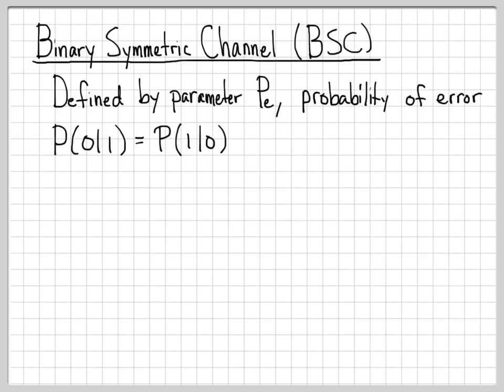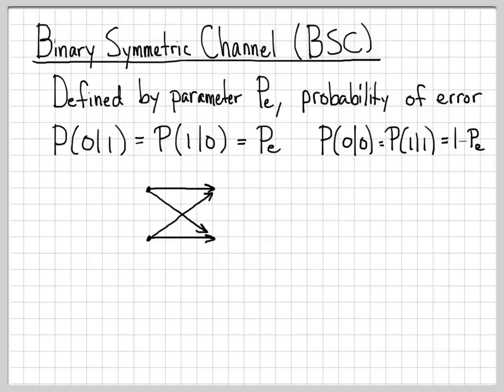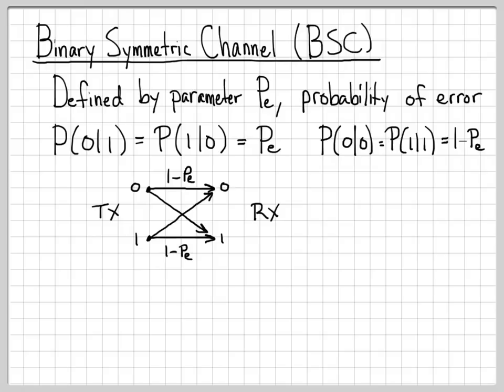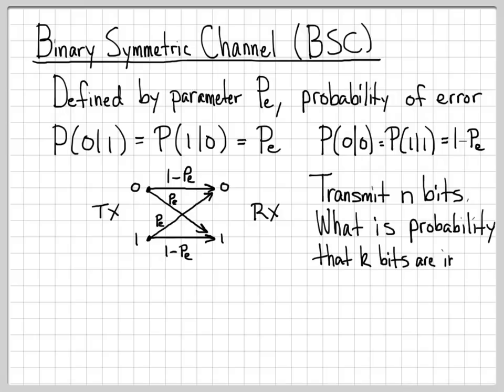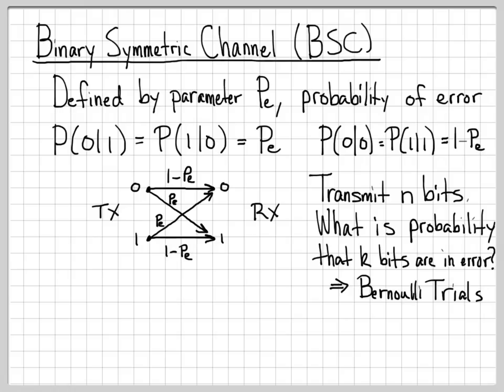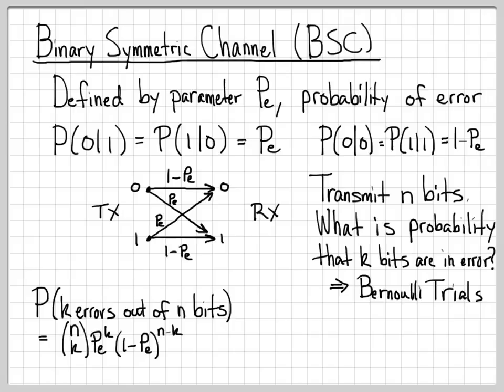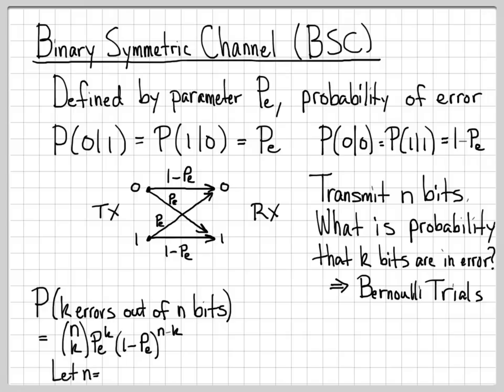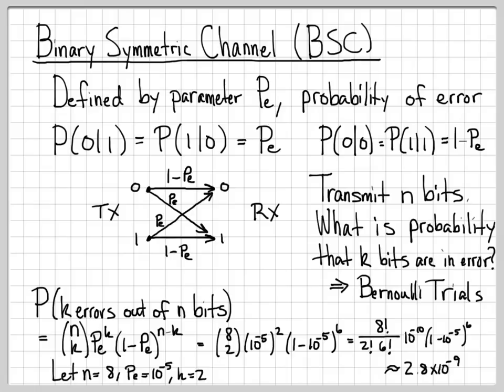Fundamentals of Probability Theory (4/12): Binary Symmetric Channel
This example defines and investigates a communication channel called the binary symmetric channel (BSC).